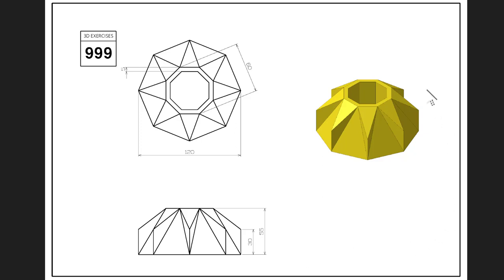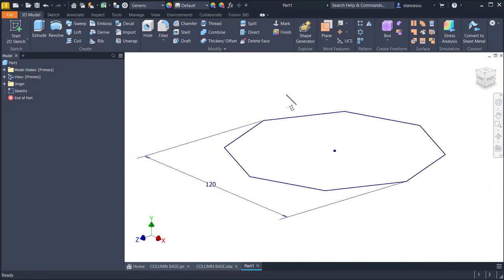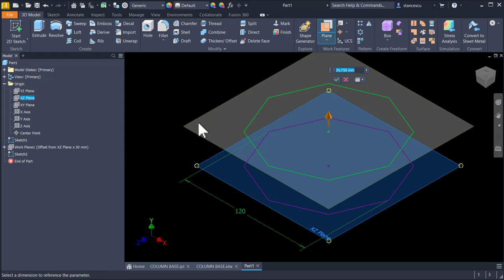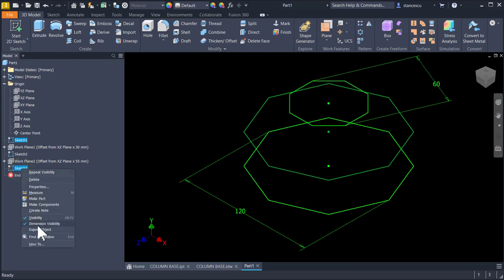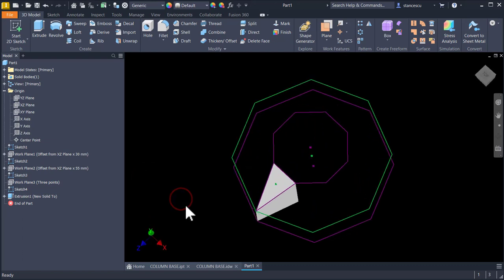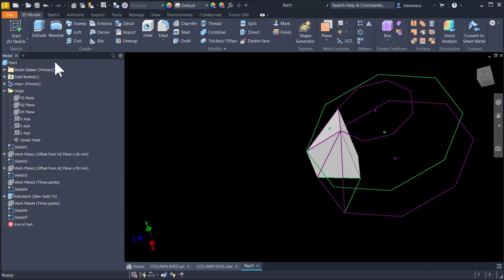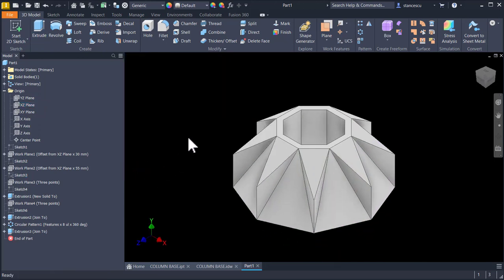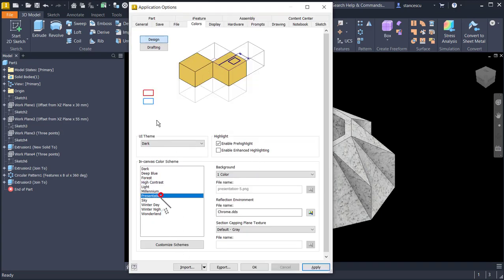Tutorial Inventor - 319 COLUMN BASE